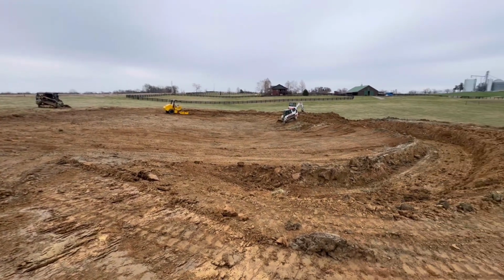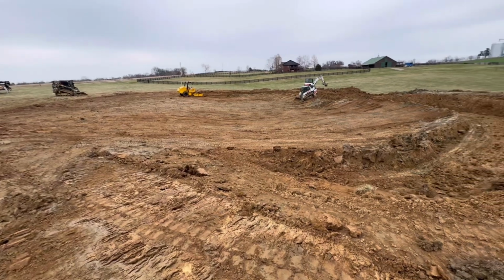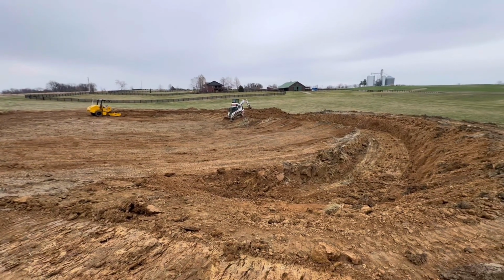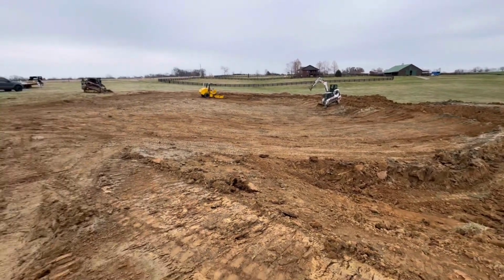Putting back in the dam day 1 and rain delays